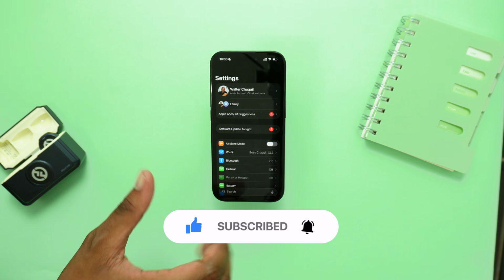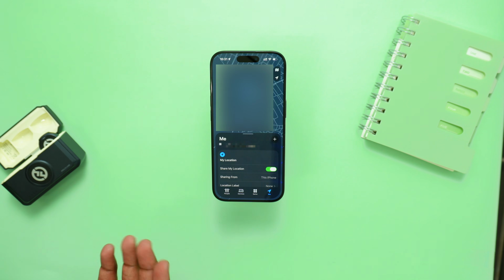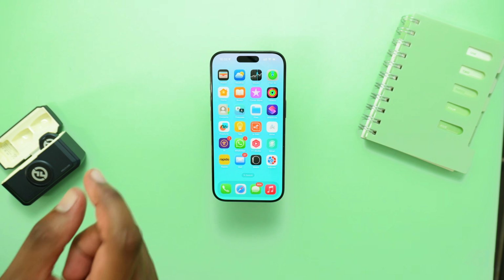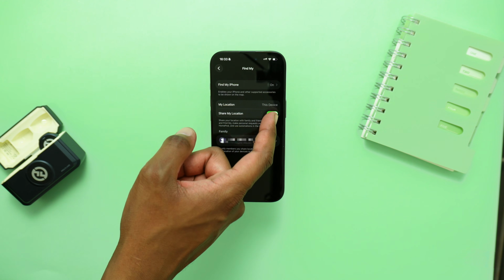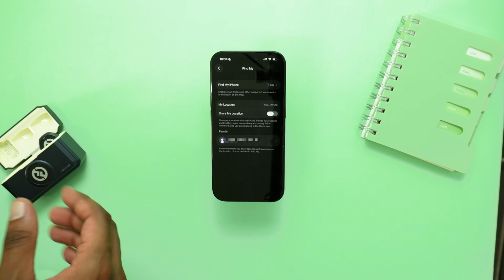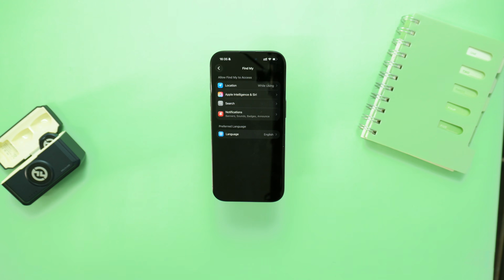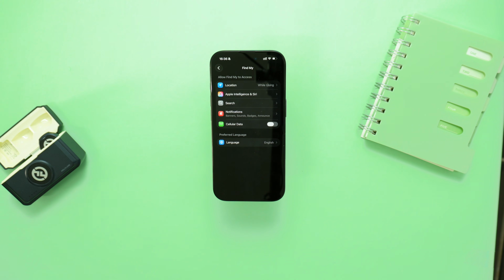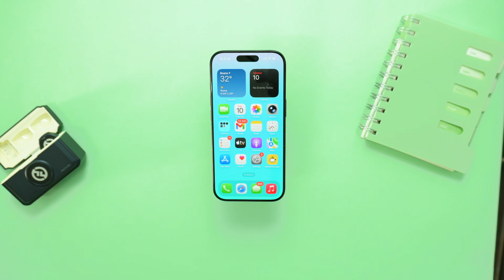How To Pause Location On Find My iPhone Without Them Knowing!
Here's a tutorial on how to Pause Location On Find My iPhone Without Them Knowing!

Change your GPS location instead of pausing it, and it won’t send any notifications to anyone. It works with all iOS apps, including Find My, Life360, Snapchat, and more.